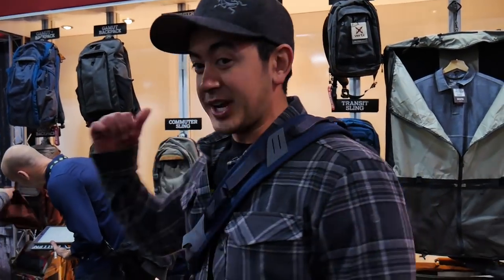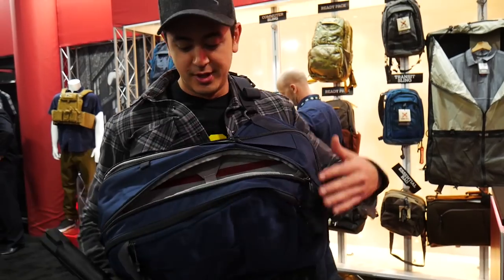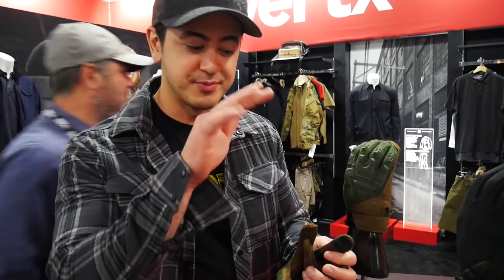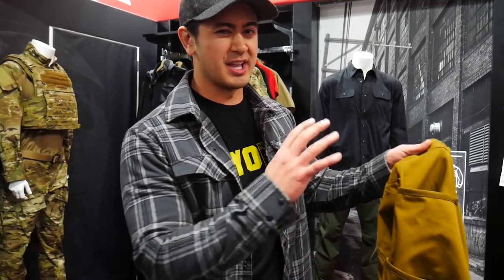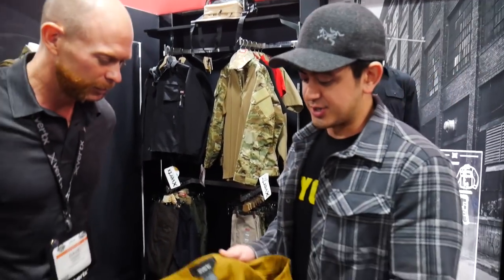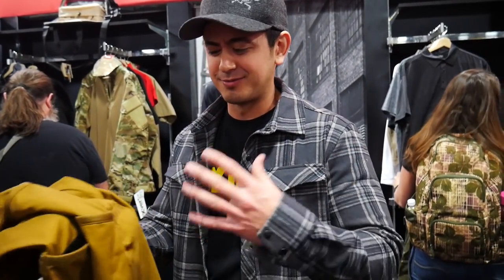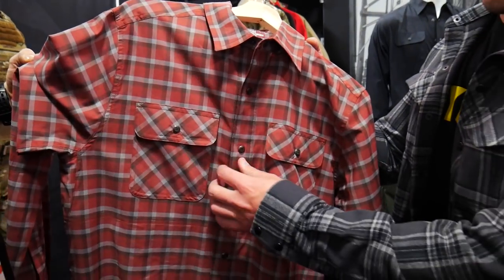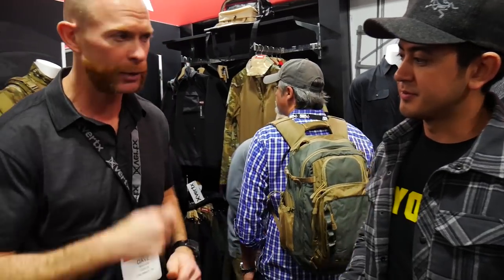VERTX New Products for 2018 - SHOT SHOW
Spent some time at the Vertx booth to chat about mostly new products that are coming out this spring, as well as some updates to existing products. I LOVE Vertx bags, and the Delta Stretch pants, amongst other things. Looking forward to their gloves as well.